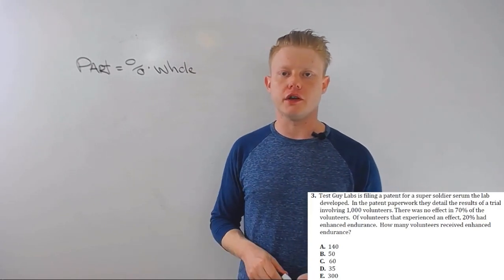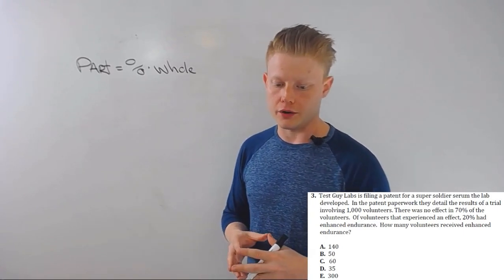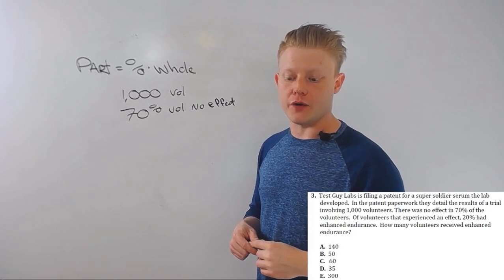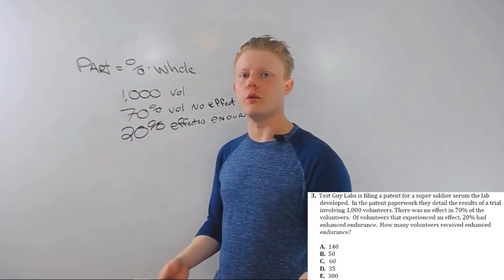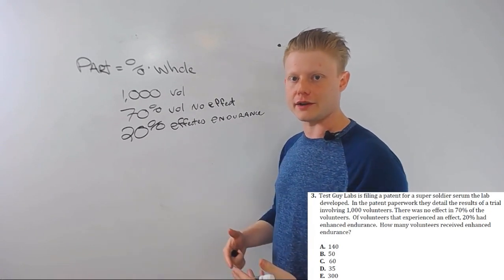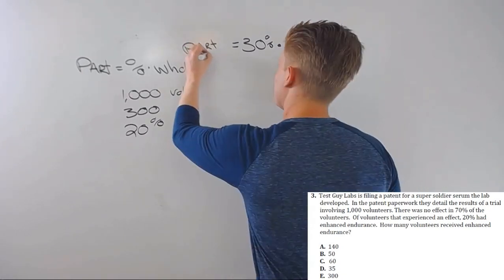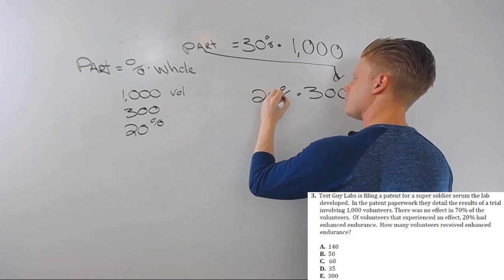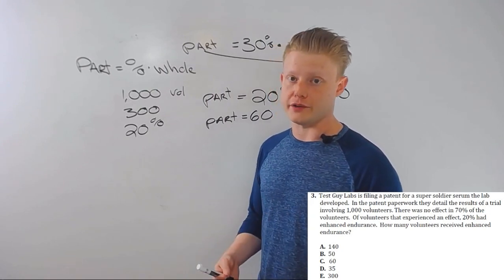ACT Math: How to Solve Two-Step Percent Problems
This video in the ACT Math Review deals with two-step percent problems.  It's a reasonably common topic, but it will only ever be one question and one question only.  That said, it's a point you want if you're looking for a top score.  Even if you aren't, it's a great way to really learn your percent math and work on word problems.

How do you succeed on these ACT Math percent problems?

1.  Be careful about  your "part" and "whole".  PART is AFTER the percent is applied and WHOle IS BEFORE.

2.  Recognize that you have to do these problems in parts.  The answer of the first part will become the input of the second.

3.  Use a formal setup; write more not less.

Good Luck,

Jacob